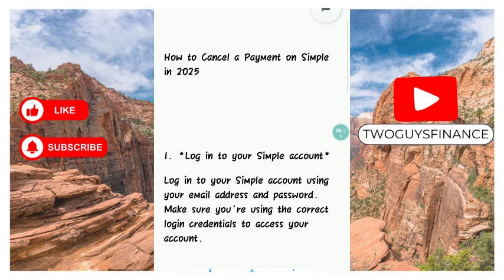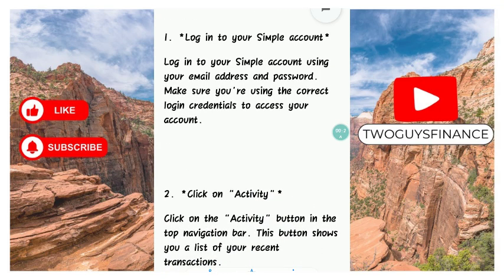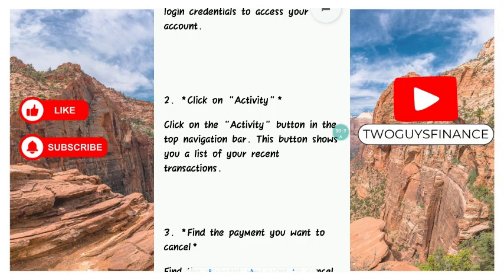HOW TO CANCEL A PAYMENT ON SIMPLE IN 2025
In This Video, you will learn about HOW TO CANCEL A PAYMENT ON SIMPLE IN 2025